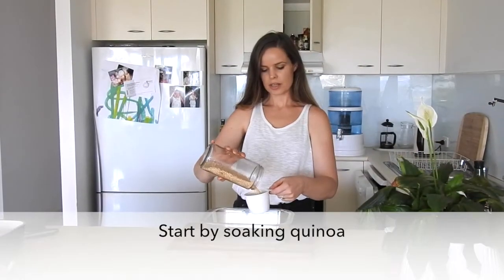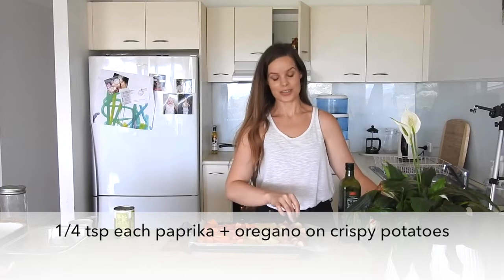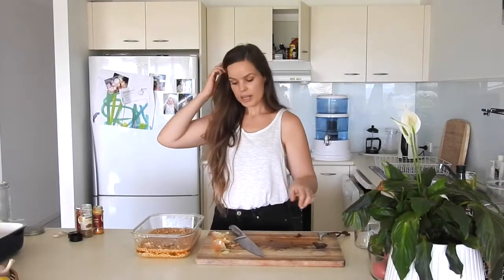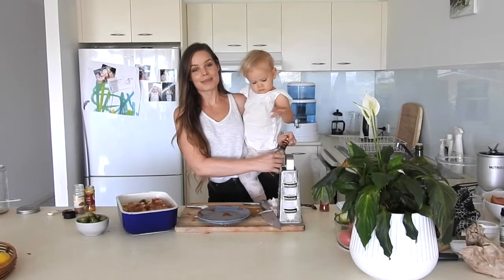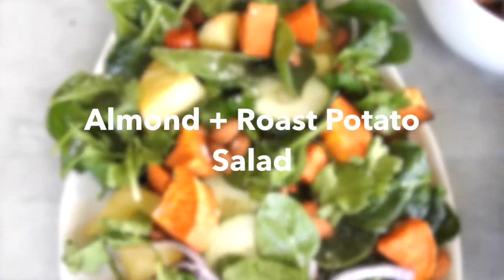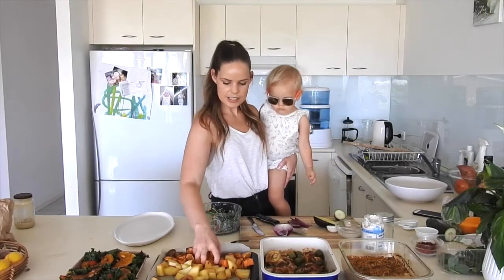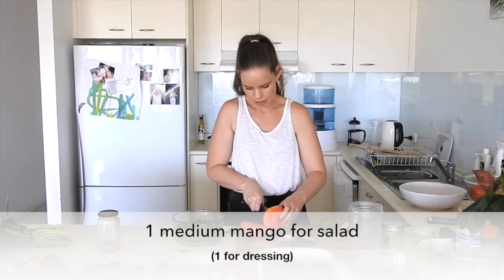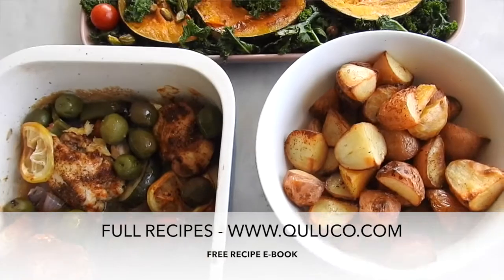Healthy and Easy Christmas Meal Prep - Gluten and Dairy Free Recipes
Healthy, Easy and Delicious Meals for Christmas Day! I’ll show you how you to prep 5 different sides and mains at the same times, low fuss and easy! (Even with a baby on the hip or at your feet!)

All meals are gluten and dairy free.

Music